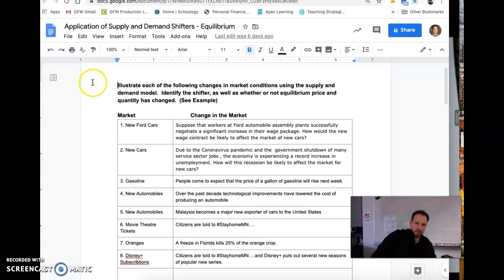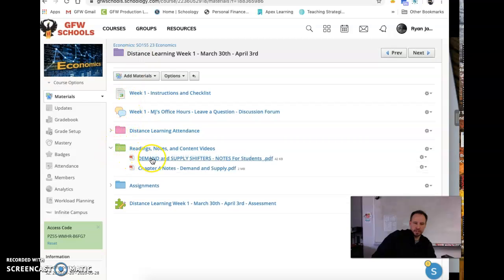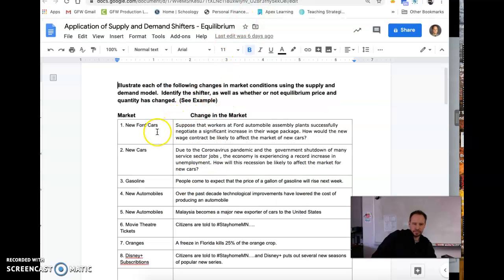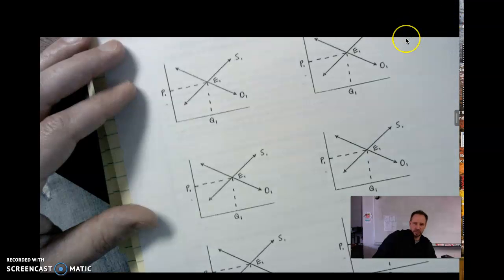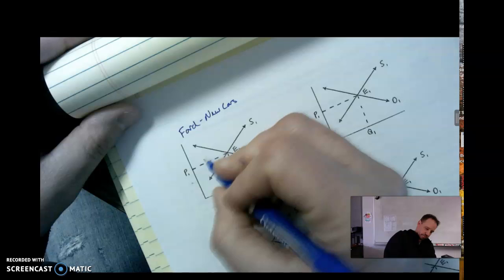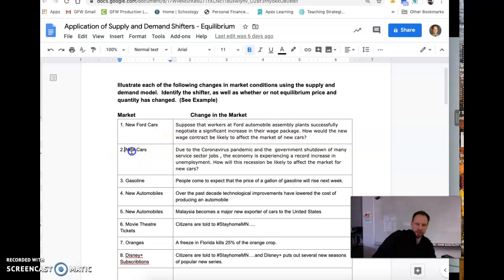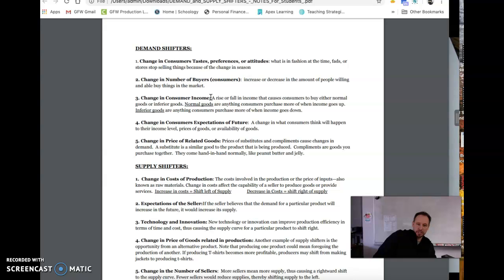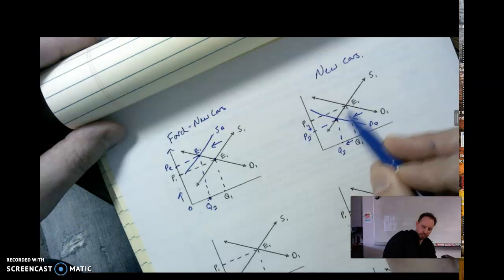Application of Supply and Demand Homework Help